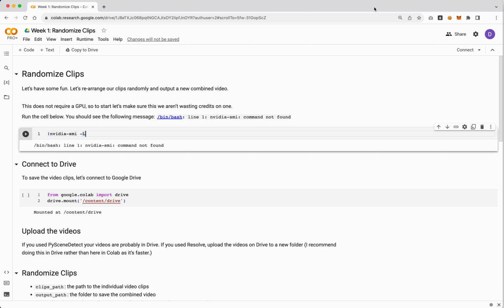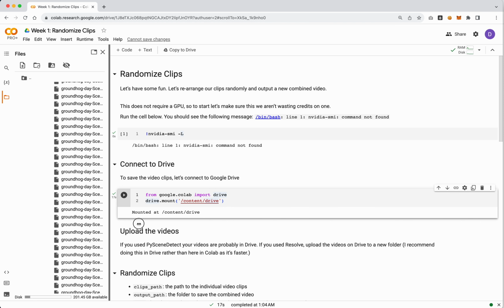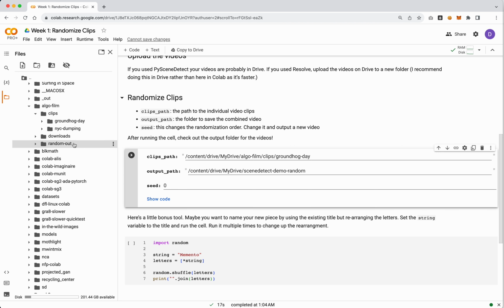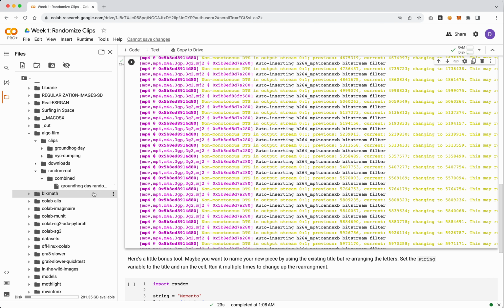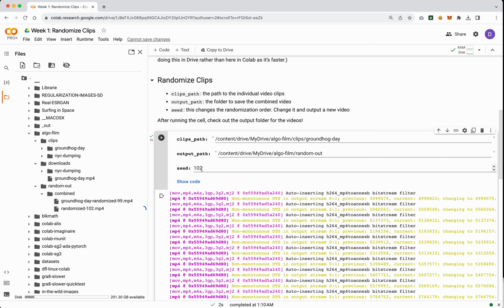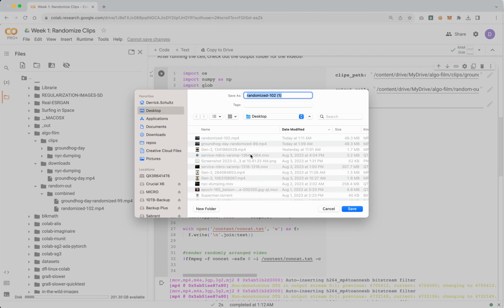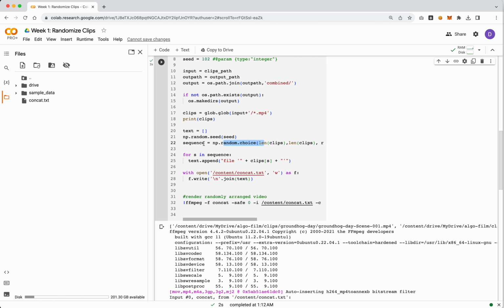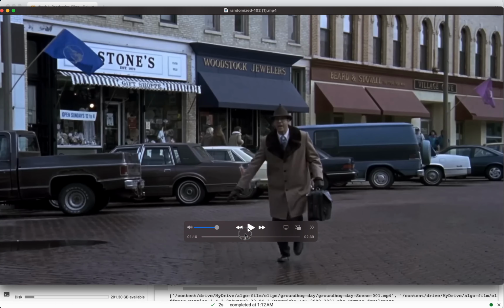Week 1: Randomizing Clips